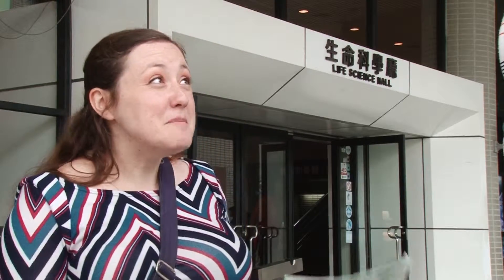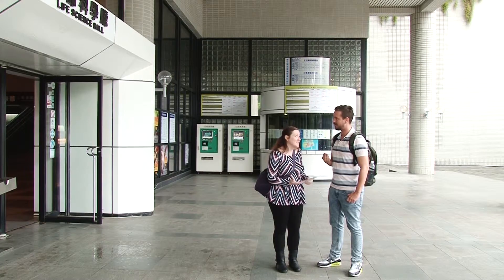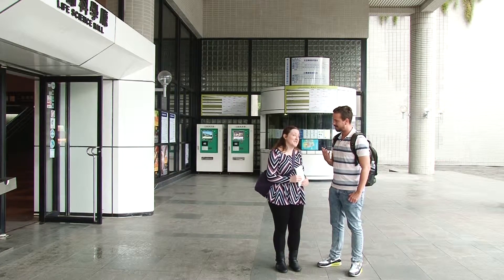台中4G科博館對話 外國人逛逛科博館#1短